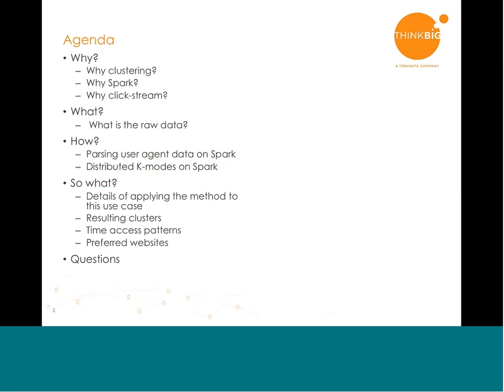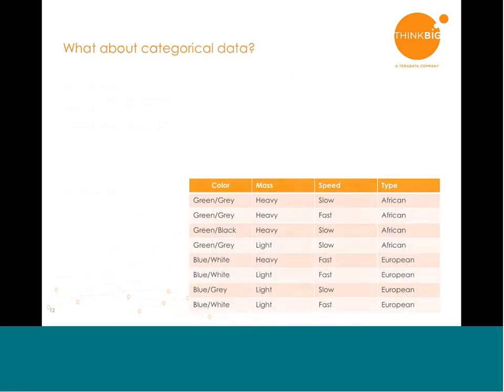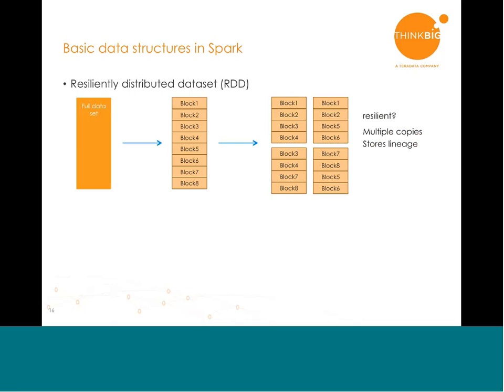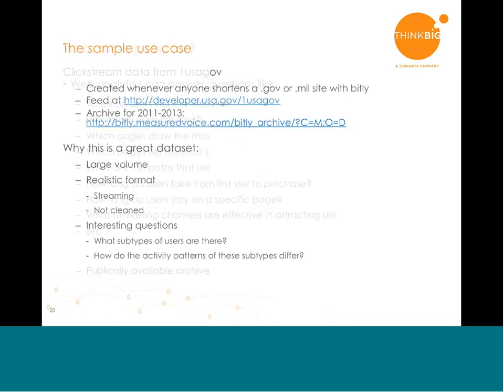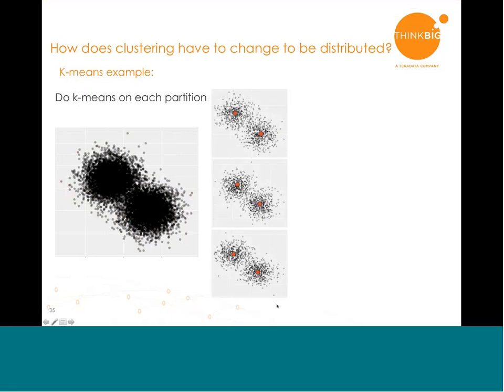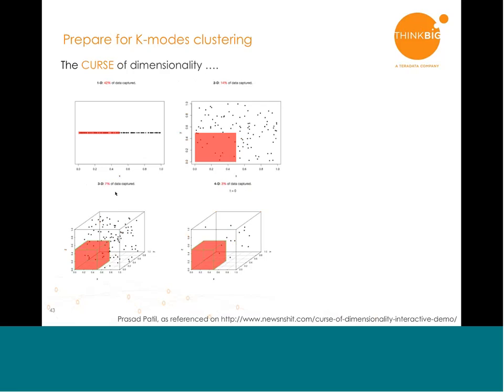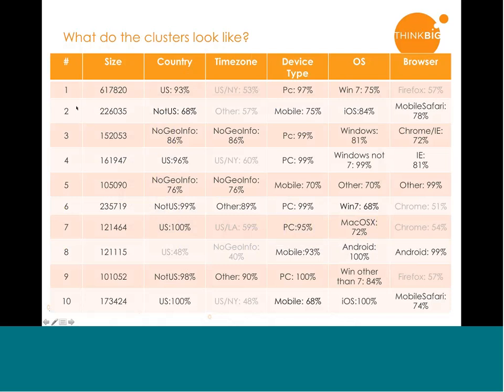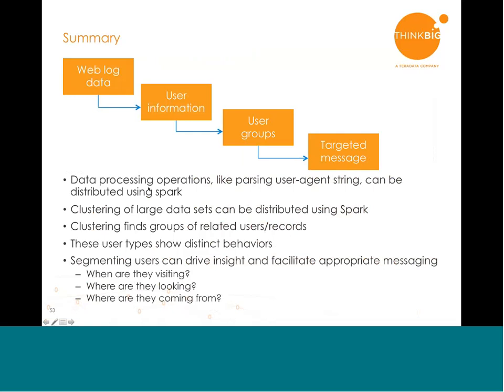Clustering Clickstream Data Using Spark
Marissa Saunders, data scientist at Think Big Analytics describes using Apache Spark to parse, cluster and analyze clickstream data.